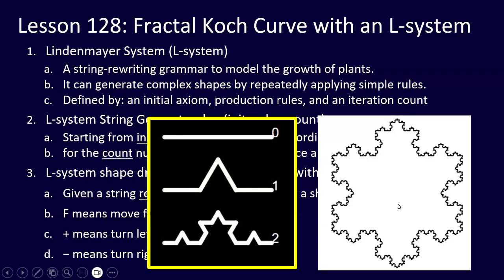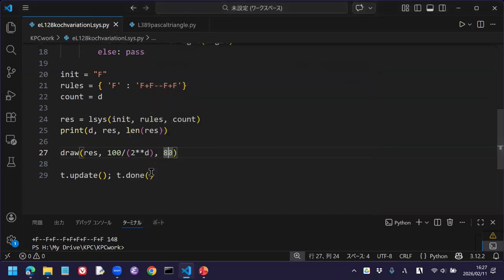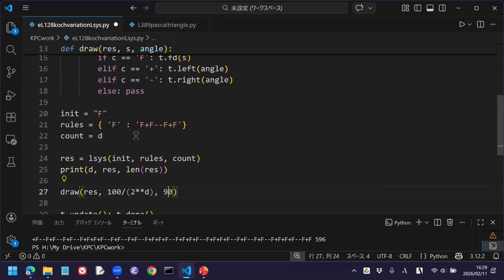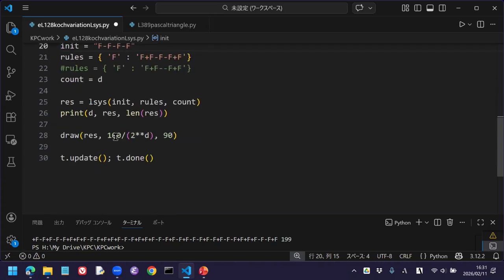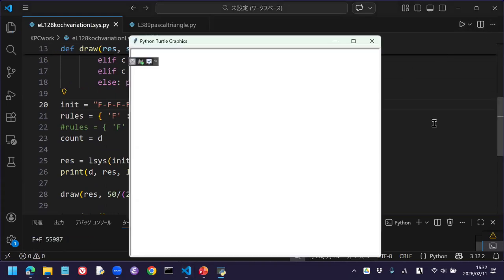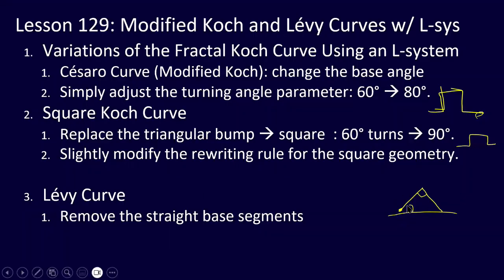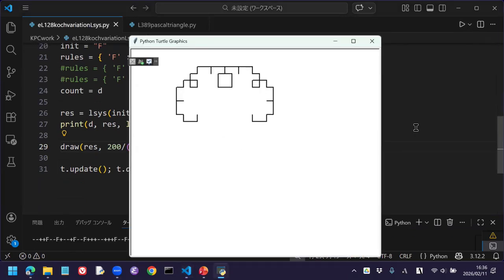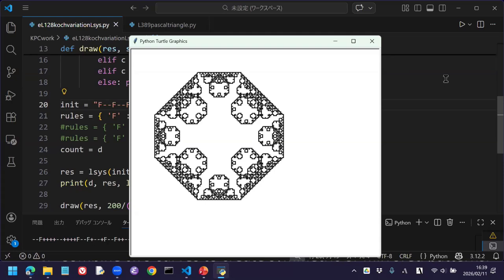Modified Koch and Lévy Curves with L-system: Lesson 129, Python Challenge for ALL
We draw variations of the Koch curve using the L-system (Lindenmayer System).